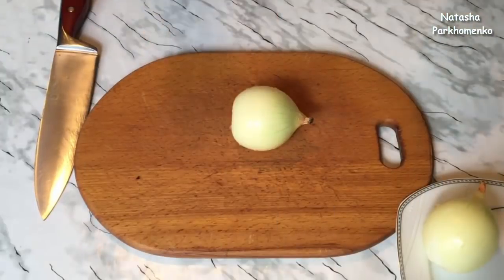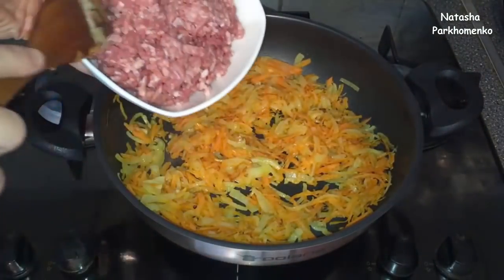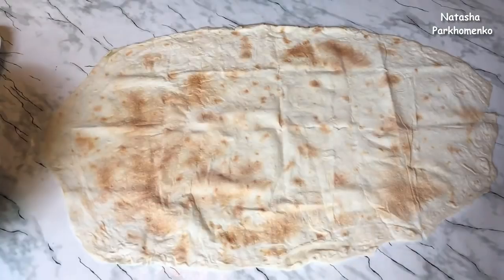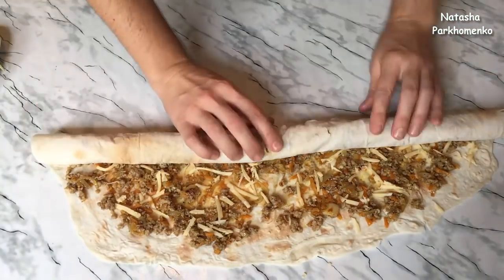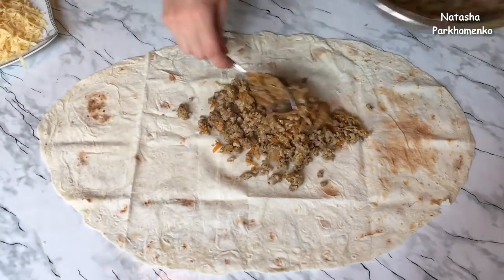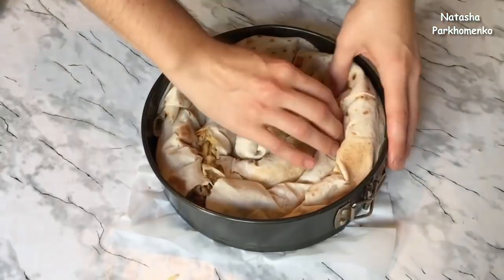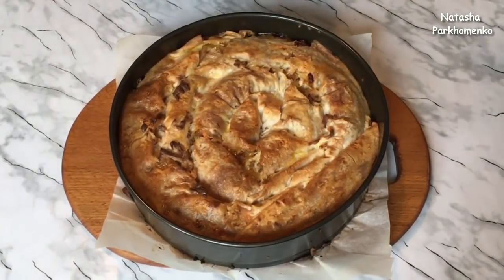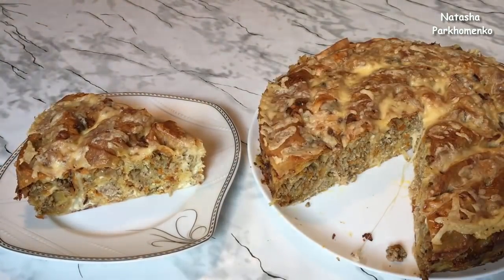Пирог из Лаваша с Фаршем / Пирог c Мясом / Мясной Пирог / Meat Pie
В этом видео я вам подробно расскажу и покажу как приготовить вкуснейший «Пирог из лаваша с мясным фаршем». Пирог по этому рецепту получается мягким, нежным, сочным и с хрустящей корочкой. Самое главное то, что для приготовления пирога совершенно не нужно заморачиваться с приготовлением теста.  Пирог готовится легко и просто.
Приятного аппетита!!!

Диаметр формы 26 см.

Ингредиенты:
- 3 шт. тонких лаваша (количество лаваша зависит от их размера);
- 200 г. сыра;
- подсолнечное рафинированное масло.
Начинка:
- 650 г. любого мясного фарша;
- 2 головки репчатого лука;
- 1 морковь;
- соль, перец черный молотый по вкусу;
- приправа к мясу по вкусу.
Заливка:
- 150 г. сметаны или майонез;
- 3 яйца;
In this video, I'll tell you in detail and show how to cook a delicious "Pita bread with minced meat." The cake for this recipe is soft, tender, juicy and crispy. The most important thing is that to make a pie you do not have to bother with the preparation of the dough. The cake is prepared easily and simply.
Bon Appetit!!!

The diameter of the shape is 26 cm.

Ingredients:
- 3 pcs. thin lavash (the amount of pita bread depends on their size);
- 200 g of cheese;
sunflower refined oil.
Filling:
- 650 g. Any minced meat;
- 2 heads of onions;
- 1 carrot;
- salt, black pepper powder to taste;
- seasoning to meat to taste.
Fill:
- 150 g of sour cream or mayonnaise;
- 3 eggs;